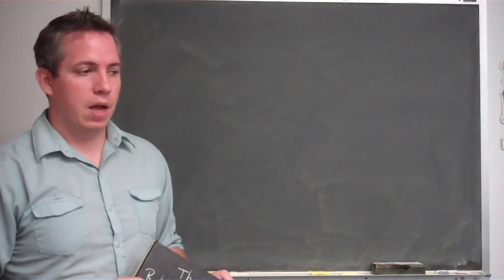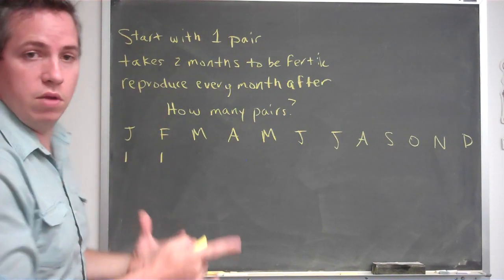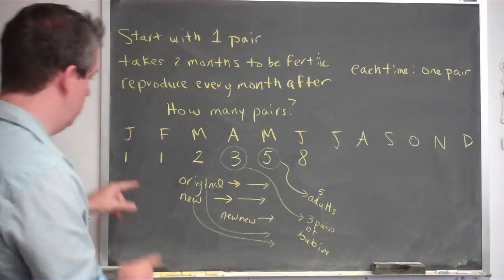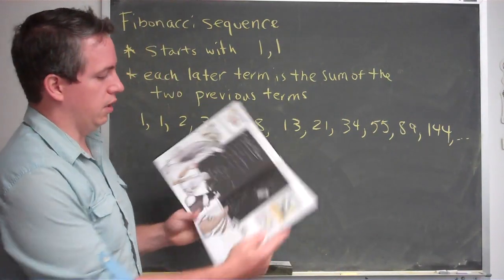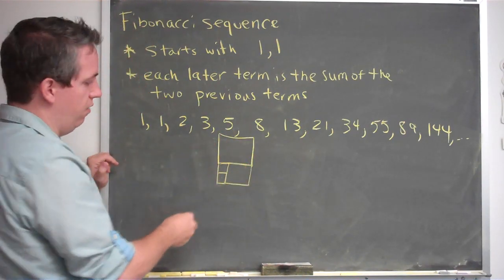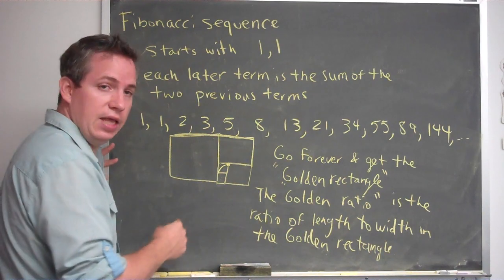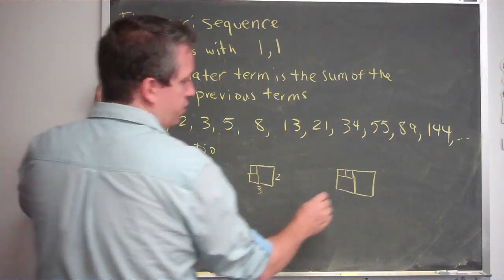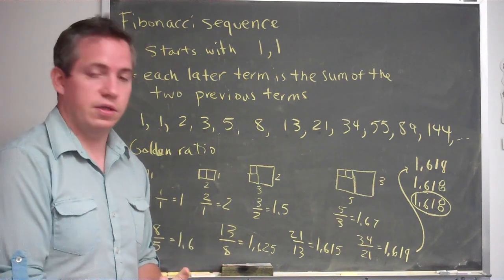Fibonacci Sequence and Golden Spiral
This is a lecture video for MAT 1000, taught at Wayne State University.  The content in this lecture includes Fibonacci sequence, Golden Spiral, Golden Ratio, and Golden Rectangle.